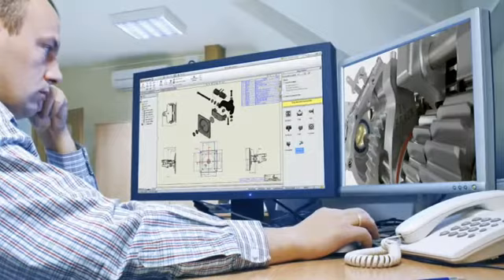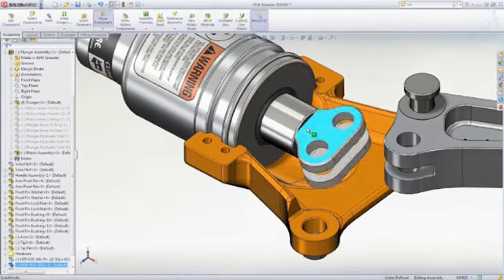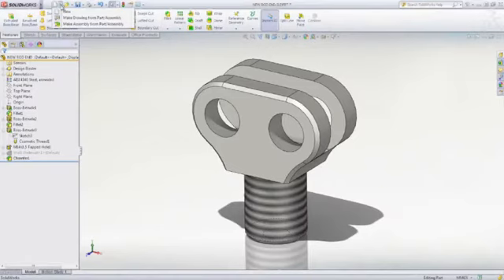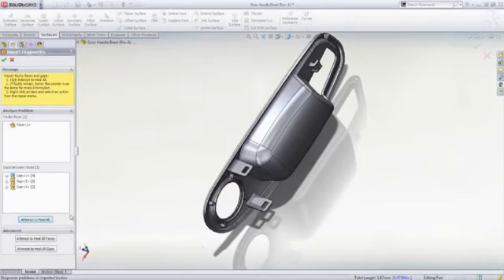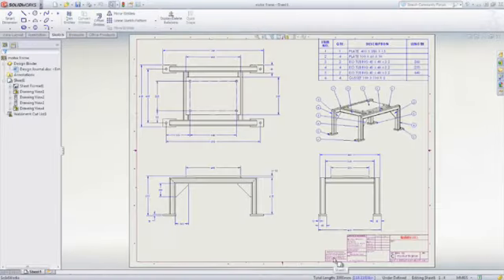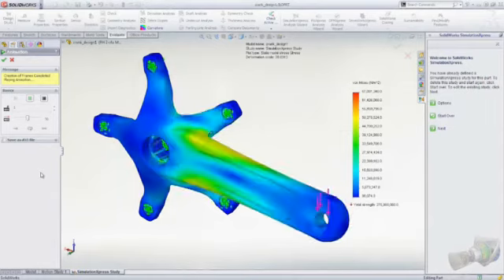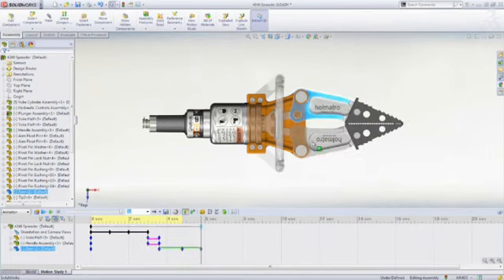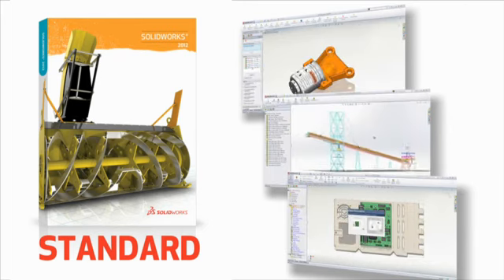Master the art of 3D design with SolidWorks Standard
Find out which SolidWorks package you need to fulfil your true potential in 3D design. Take the Step Up Challenge